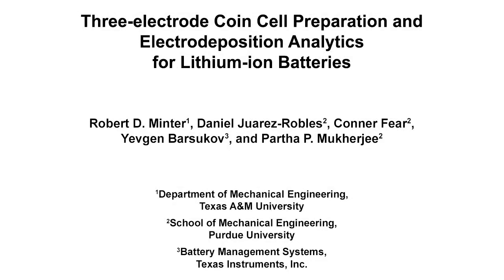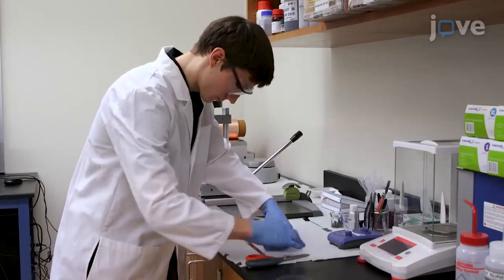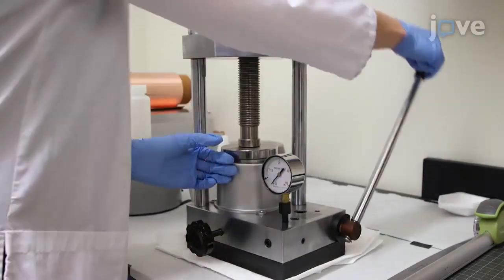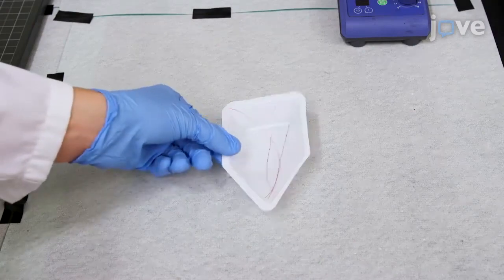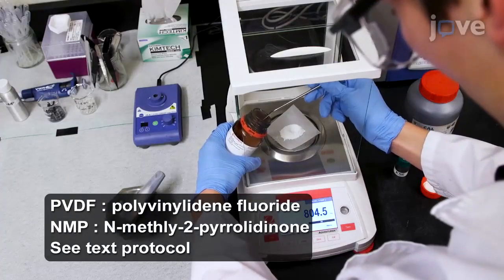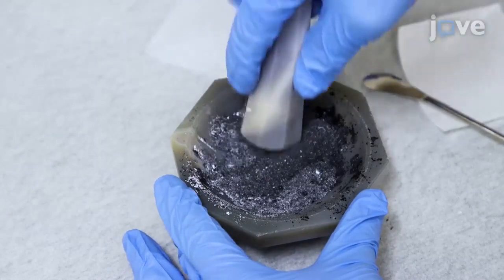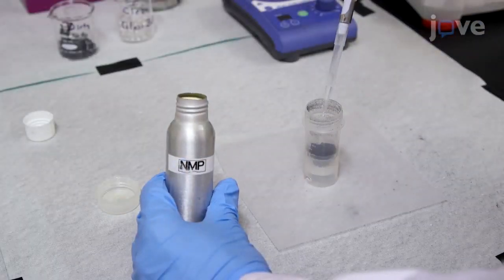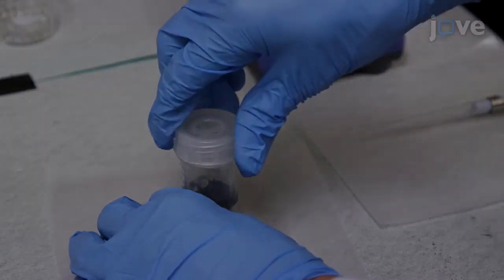3-Electrode Cell Preparation for Li-ion Batteries | Protocol Preview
Three-electrode Coin Cell Preparation and Electrodeposition Analytics for Lithium-ion Batteries -  a 2 minute Preview of the Experimental Protocol

Robert D. Minter, Daniel Juarez-Robles, Conner Fear, Yevgen Barsukov, Partha P. Mukherjee
Texas A&M University, Department of Mechanical Engineering; Purdue University, School of Mechanical Engineering; Texas Instruments Inc., Battery Management Systems;

Three-electrode cells are useful in studying the electrochemistry of lithium-ion batteries. Such an electrochemical setup allows the phenomena associated with the cathode and anode to be decoupled and examined independently. Here, we present a guide for construction and use of a three-electrode coin cell with emphasis on lithium plating analytics.